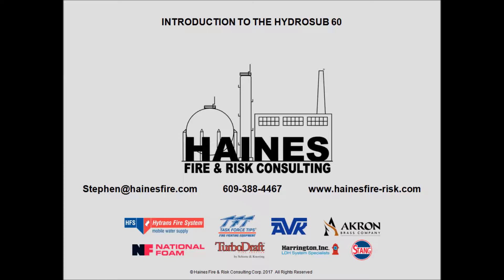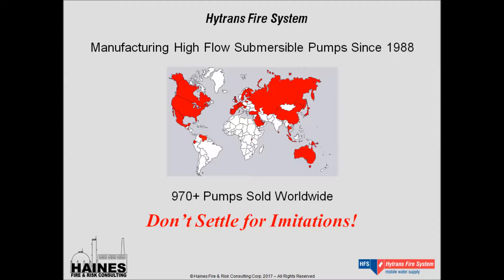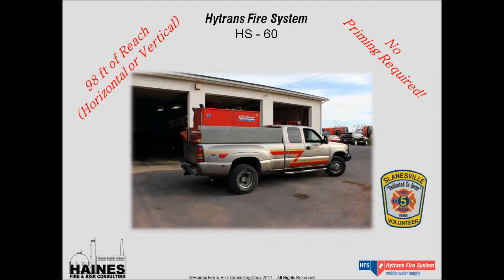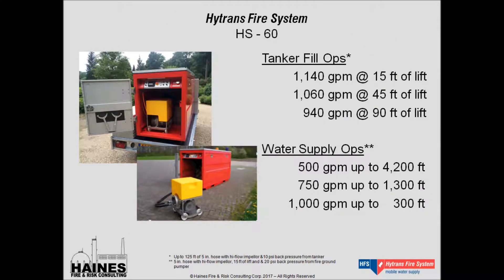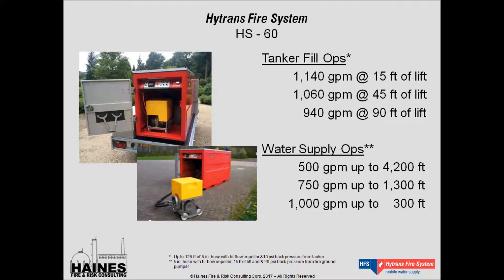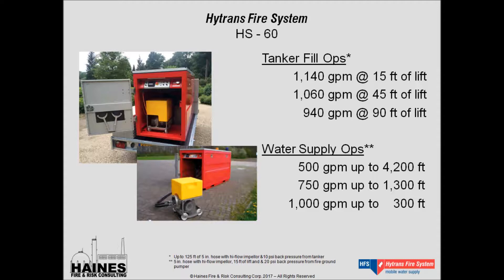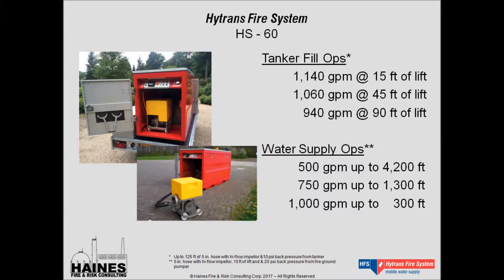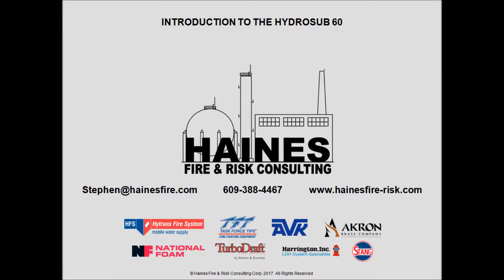bus present introduction to HS 60 8 1 2017 swh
An introduction to the Hytrans HydroSub 60 pump unit